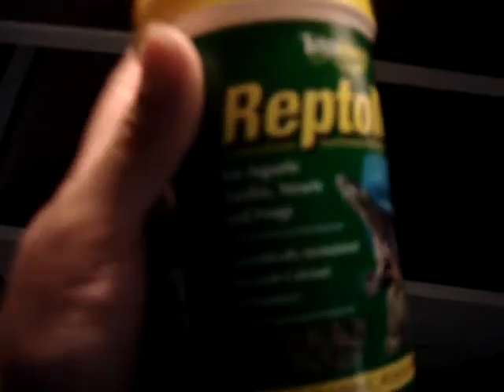Aquatic Turtle Care: What To Feed Your Turtles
Feeding your turtles seems to be the most complex aspect of keeping them healthy and active. A simple task yet requiring some planning and structure, based on the species that you are keeping.

        Turtles are usually opportunistic feeders. In other words, they grab it when they can because they really aren't sure when they might get the chance to eat again. Do not be fooled---turtles will learn to recognize you and any food containers you have. They will quickly have you trained! Overfeeding is one of the most common mistakes in captive care. Keep in mind that they are not always hungry...but they are always looking for a meal because it's how they survive in the wild. They don't know that you are going to feed them routinely, so keep a regular schedule and try not to veer from it. They would eat as veggies Water Hyacinth Water Lettuce Anacharis
  As far as a diet goes, you want something high in calcium yet low in phosphorus. Stay away from fatty foods and those with a high carbohydrate and protein content unless the turtle is a strict carnivore. Don't over-feed or under-feed anything; even if it is good for their diet. Not enough is dangerous and too much isn't much better. You can also check out these articles on "What to Feed" and "How Much, How Often". It is vital to your turtle's health that you vary the diet. Don't rely on pelleted/prepared foods as a whole, instead, use them to augment a more natural diet. Herbivores need to be offered a wide range of veggies and plant matter; carnivores need to be offered a range of live foods (or thawed, frozen foods); and omnivores need a balance of the two. Citrus fruits should never be offered.